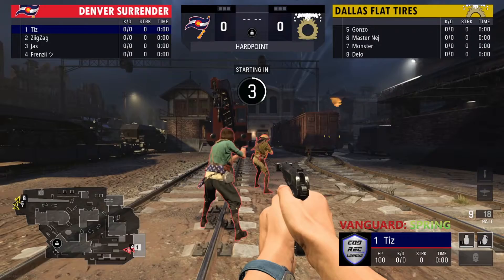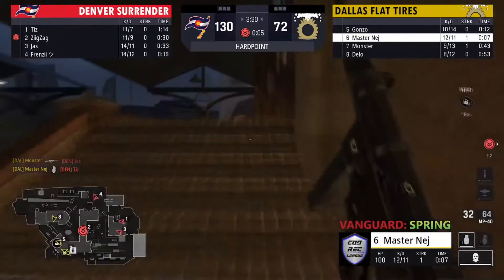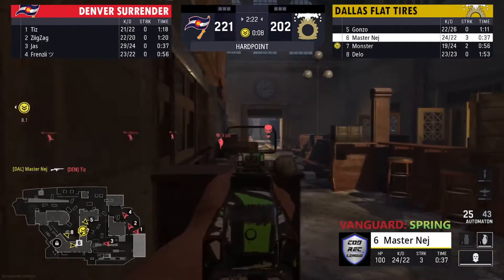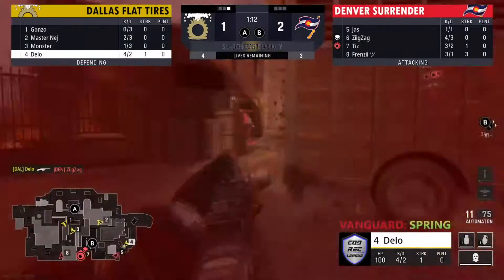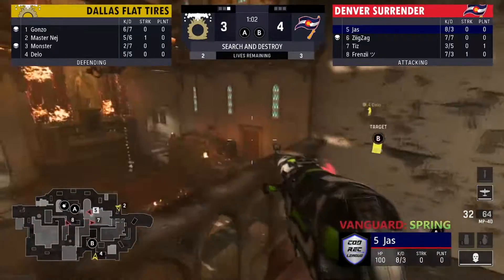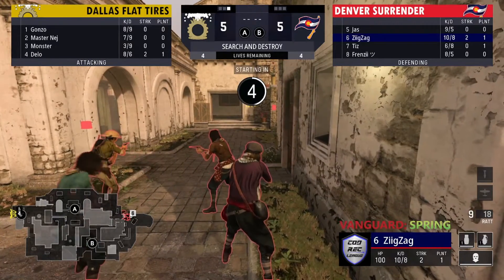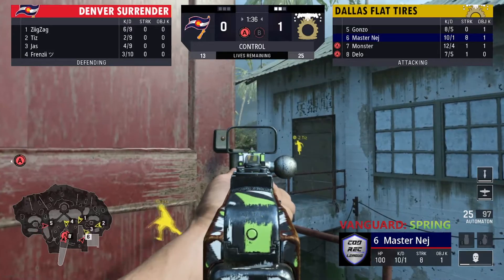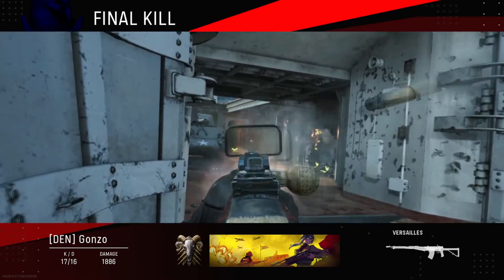Vanguard Spring W7 | Dallas Flat Tires vs Denver Surrender | CRL Platinum Mixed Division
We are in the final week of the regular season! Teams are making that last desperate push to come out on top in tiebreakers heading into playoffs! This is the week 7 matchup between the Dallas Flat Tires (4-2) and the Denver Surrender (4-2) in the Platinum Mixed division.

The Call of Duty Rec League is a non-toxic, casual league for Call of Duty players to experience a competitive environment. We play weekly organized matches with monthly seasons, and hold occasional community tournament events!